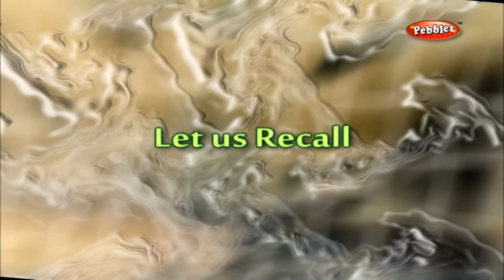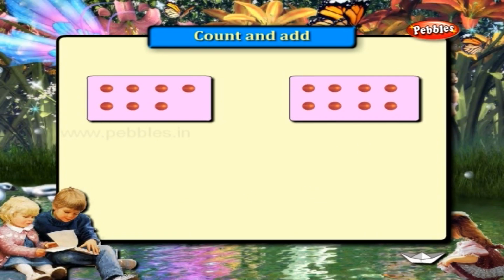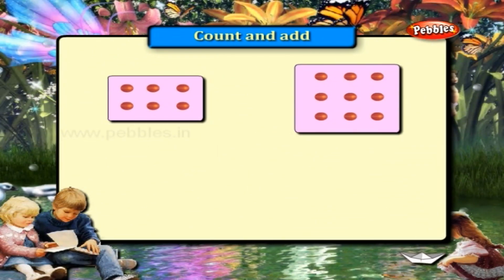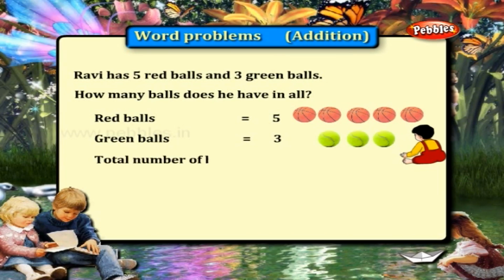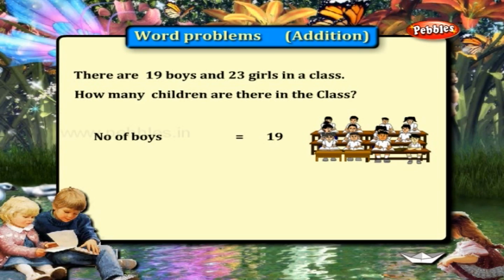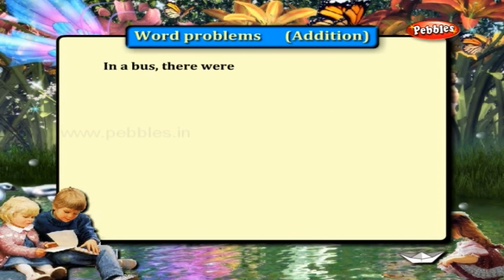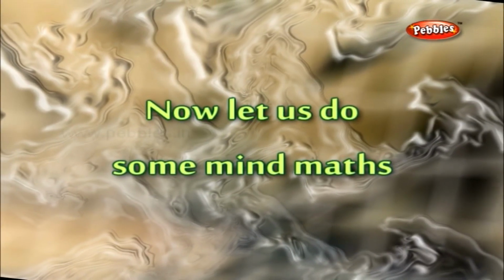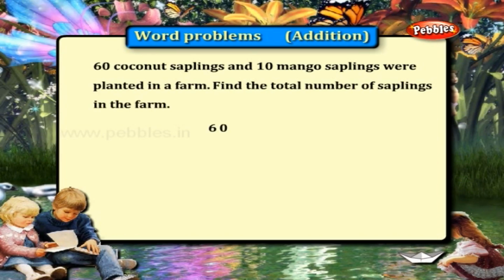Maths Addition for 1st Std kids Part-3| Kids Learning video | Math Addition Lesson for 1st Grade